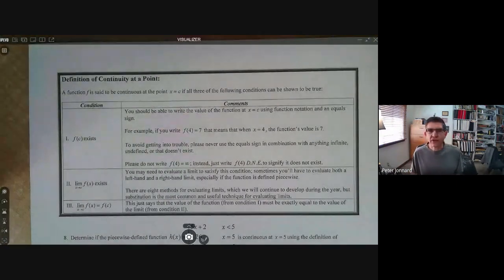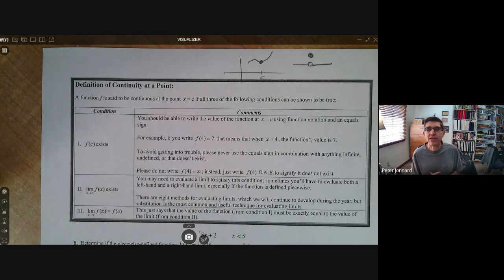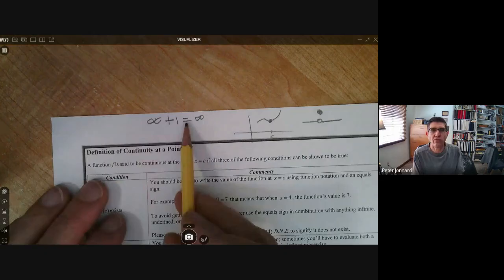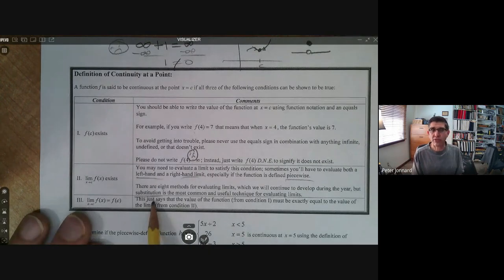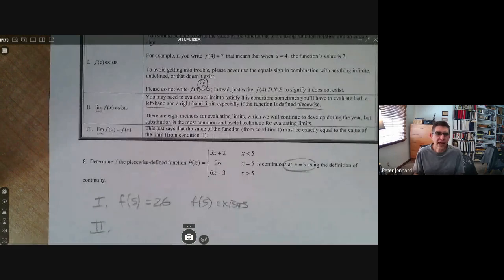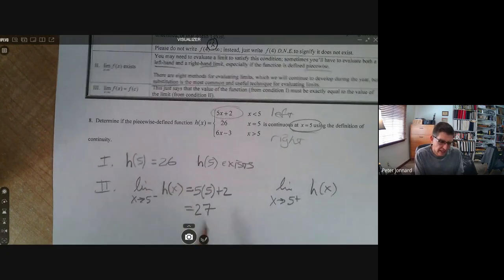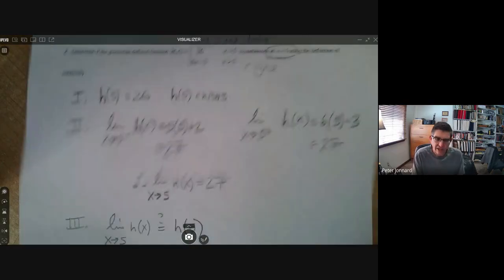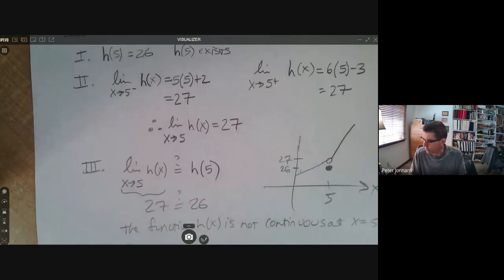5.2.1.v.5 Riemann Sums Notes Video 5 of 6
This is the fifth of 6 videos for section 5.2 (day 1) of the textbook Calculus: Graphical, Numerical, Algebraic by Finney, Demana, Waits, and Kennedy.  It's intended to help students with AP Calculus BC.